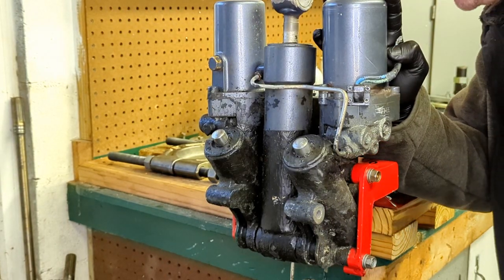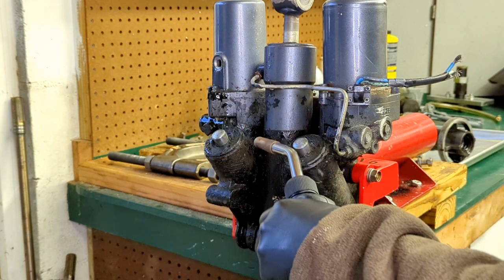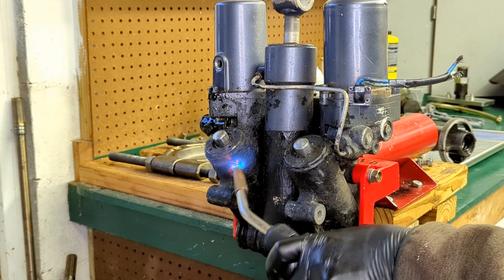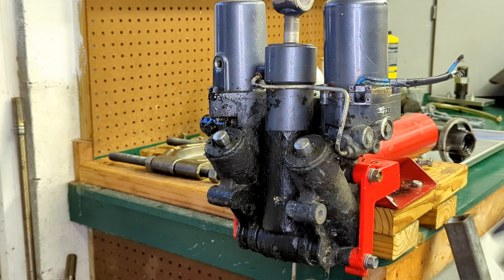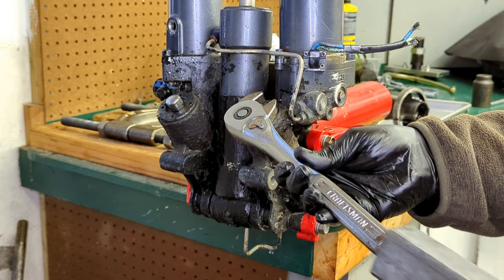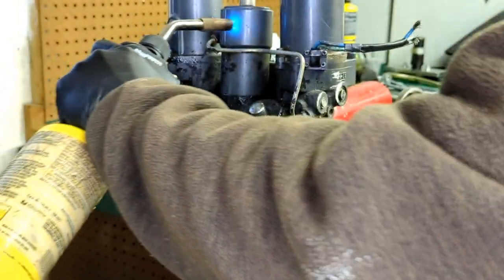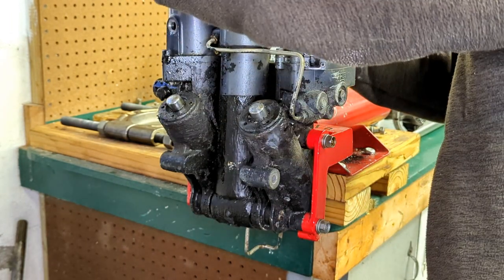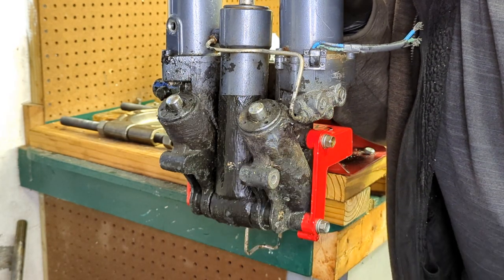Trim Tilt Cap Removal, Using a Torch to Persuade Seized Caps Yamaha 4 Stroke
Tyler Holland working on a Yamaha F300 trim unit, showing how applying heat with a torch can make removing stubborn, seized tilt trim end caps easier.  Using the torch to GENTLY heat up the threads on the trim and tilt cylinders threads will usually make it alot easier to get these caps moving and will help prevent broken wrench pins when working with older units that are corroded and, in this case, have several coats of bottom paint sealing to caps onto the cylinders